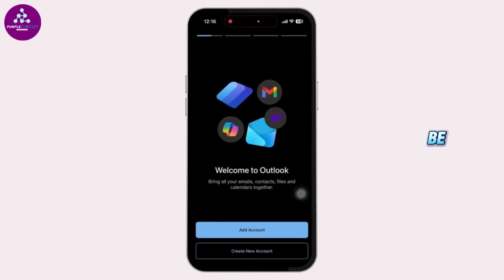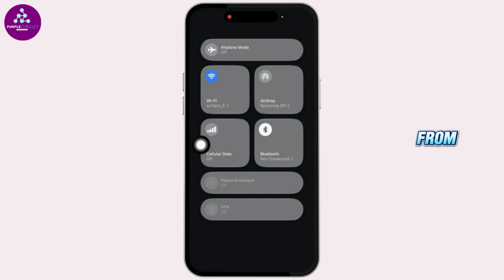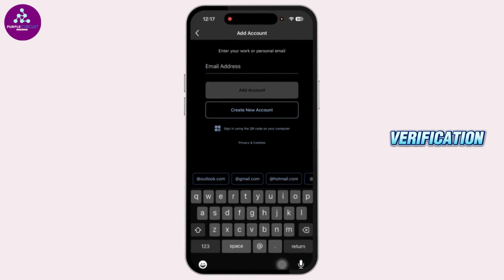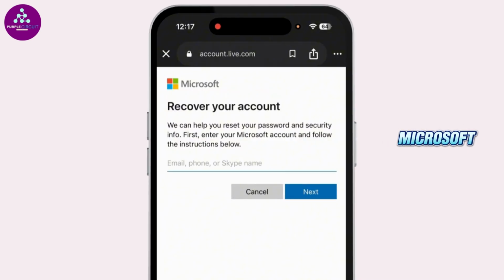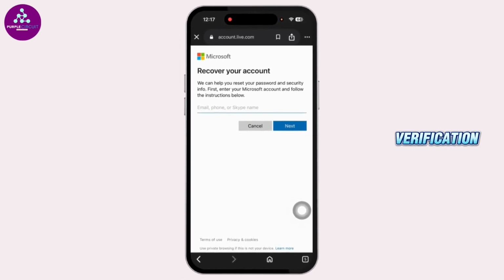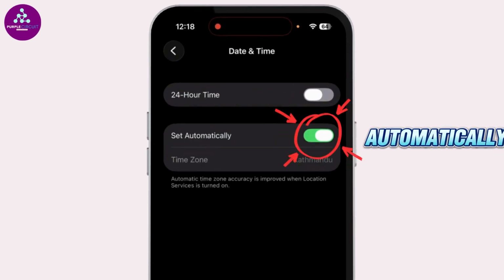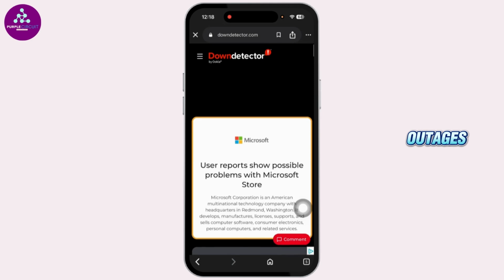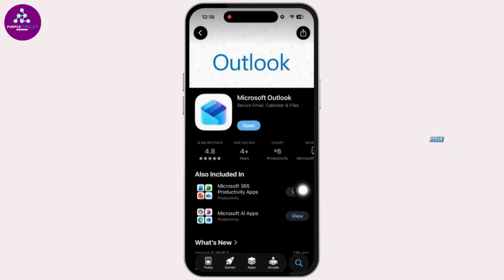How To Fix “Verify Another Way” Not Working In Outlook !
In this video you will learn HOW TO FIX “VERIFY ANOTHER WAY” NOT WORKING IN OUTLOOK 2026 and solve Microsoft sign-in verification issues.

If you are stuck on verification screen, can’t receive codes, or “try another way” is not working, follow these steps:

✔ Switch network if needed
✔ Restart your device
✔ Try signing in again
✔ Wait for “Try another method” option to appear
✔ Use a different verification method (SMS / email / authenticator)
✔ Update Microsoft Authenticator app (if used)
✔ Check and sync device date & time (set automatically)
✔ Use Microsoft account recovery page
✔ Check Microsoft server status (Down Detector)
✔ Reinstall Outlook app if needed

Most “VERIFY ANOTHER WAY NOT WORKING IN OUTLOOK 2026” issues happen due to network errors, sync problems, wrong time settings, or Microsoft authentication glitches.

Follow each step one by one until login verification works again.

Timestamps:
0:00 – Introduction & Overview
0:05 – Check Internet Connection
0:15 – Switch WiFi / Mobile Data
0:25 – Restart Device
0:35 – Wait For Alternative Method Option
0:45 – Try Different Verification Method
0:55 – Update Authenticator App
1:05 – Set Date & Time Automatically
1:15 – Microsoft Account Recovery Page
1:22 – Check Server Status
1:27 – Final Fix 2026